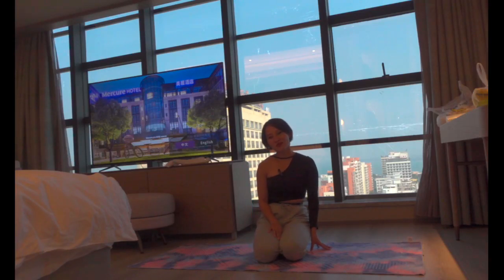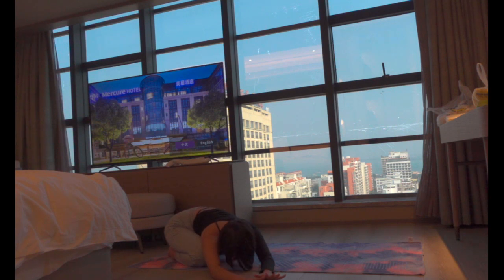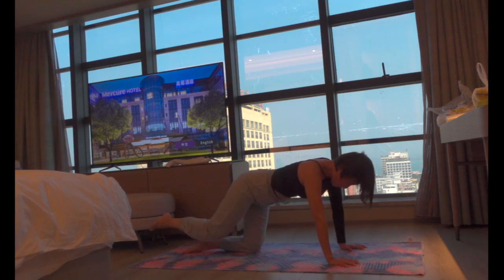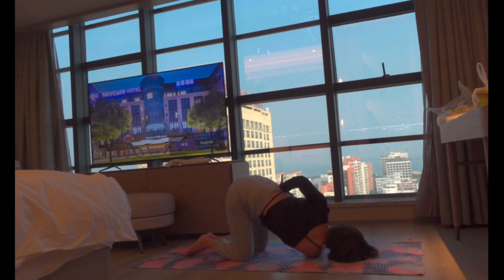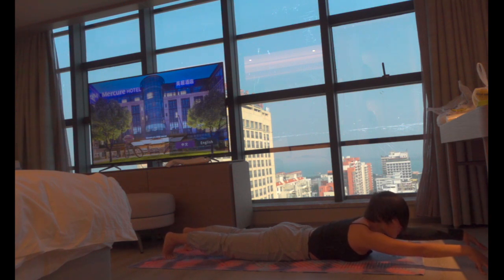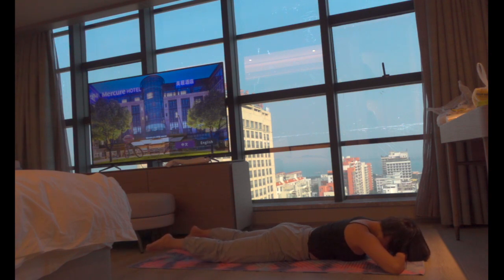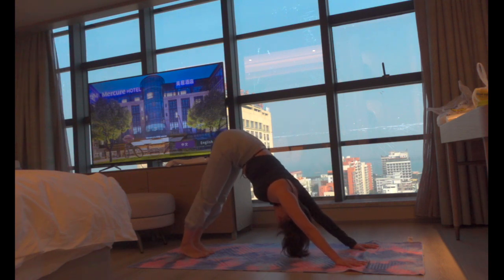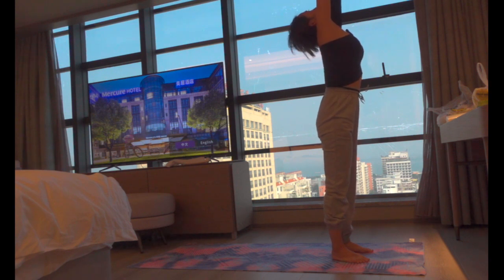30 mins Yoga Flow that relives intense lower back pain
Location: Hainan, China
Sometimes passive stretches for lower back pain relief works out better than stretching and yanking ourselves beyond our comfort zone. This works by way of the principle of reciprocal inhibition, which states when you engage one muscle group, you release the opposing muscle group. So by engaging your front body, you passively allow your back body to release, if even a little.
Passive stretching ensures you don’t overshoot your flexibility and helps reestablish trust between your brain and your body. It also allows you to place more of your focus on calming the nervous system, an overlooked aspect of low back pain that can be more beneficial to a tight back than trying to force an injured muscle into a stretch.
As you stretch, you’ll reestablish that understanding and trust in your range of motion and find some relief from pain.
Hope you'll enjoy this replenishing flow!
If you like this video, and this flow has helped you in some senses, a kind “thanks” donation would be appreciated!